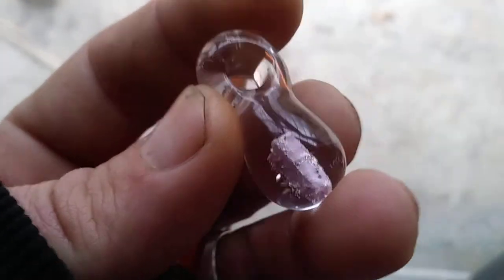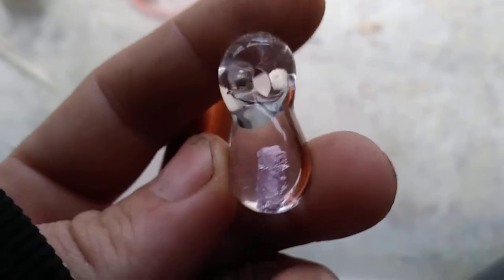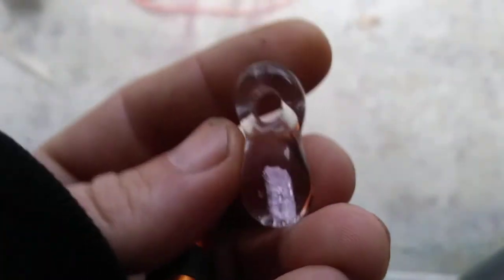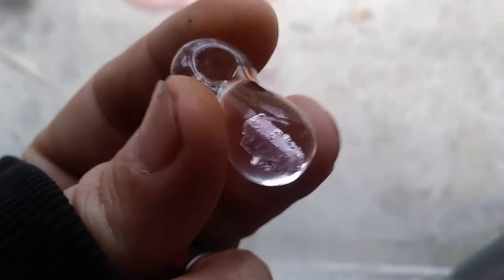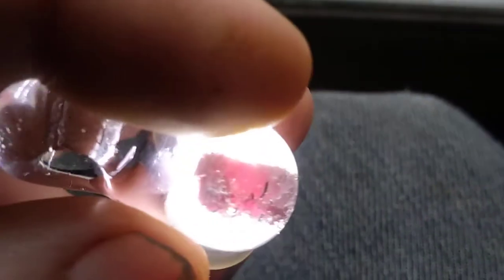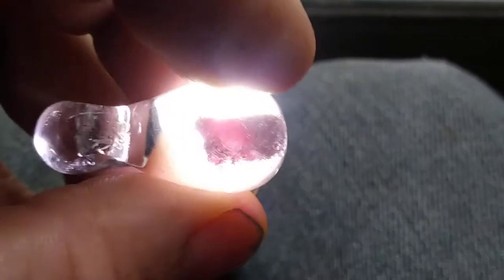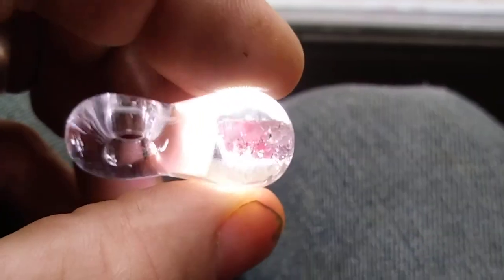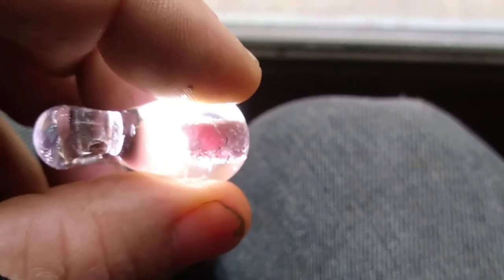RUBY PENDANT - GENUINE NC RUBY ENCASED IN GLASS